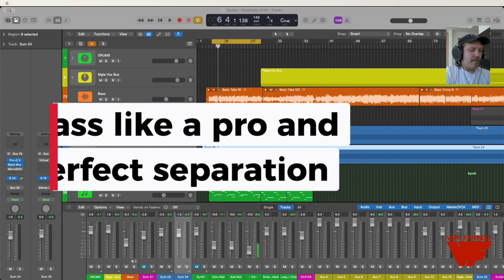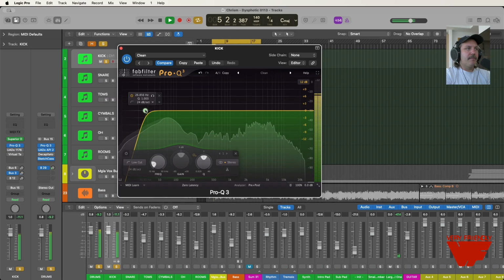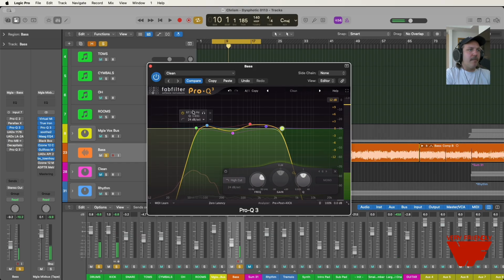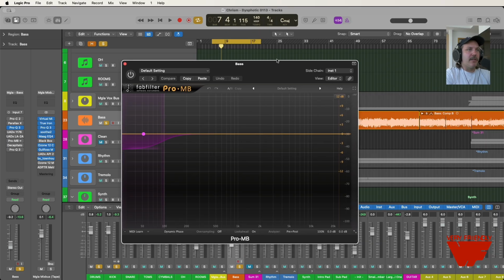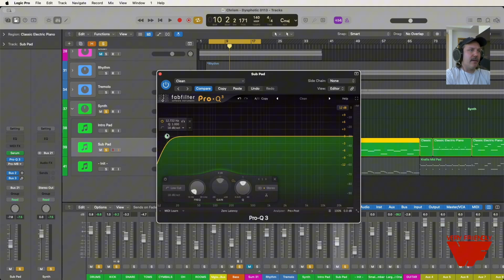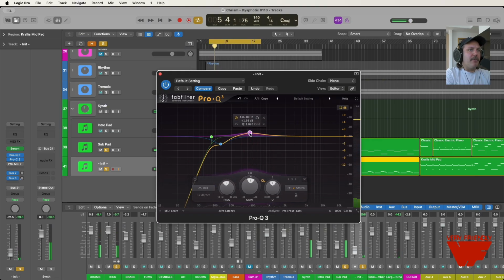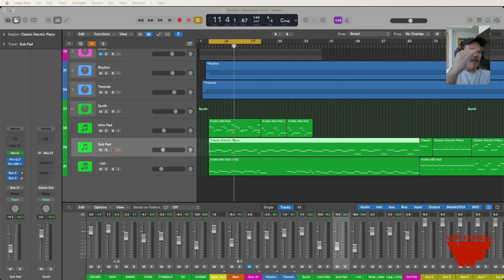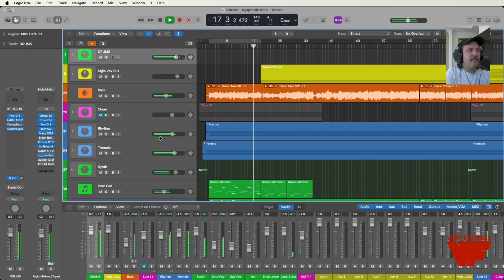Mix bass like a pro and get perfect separation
Getting clarity in the low end of your mixes is crucial for a professional sound. This quick mixing tutorial focuses on how to mix low end effectively using plugins.

Plugins used:

1. Pro-Q3
2. Pro-MB
3. Blackbox or Decaptiator
4. Townhouse Buss Compressor